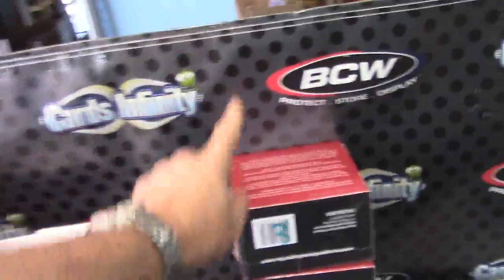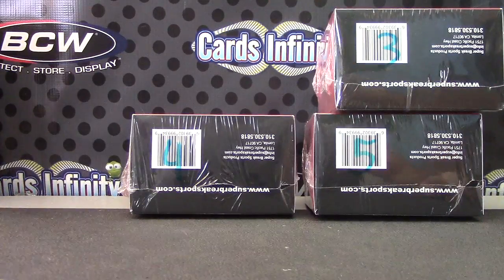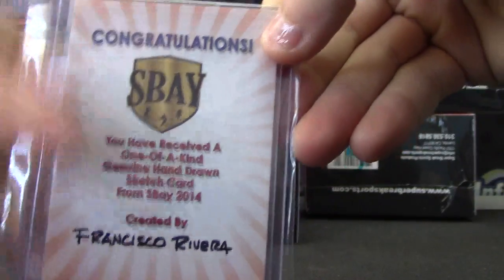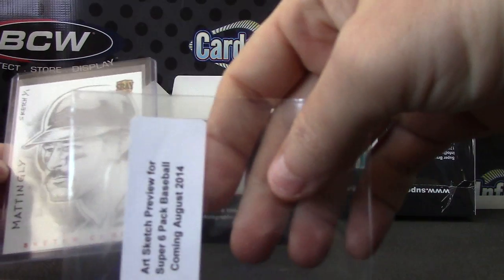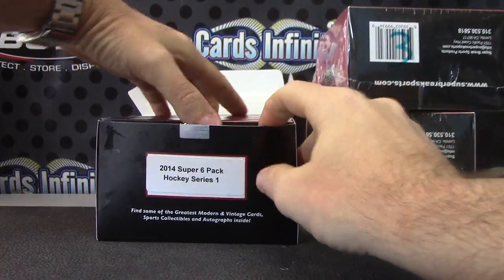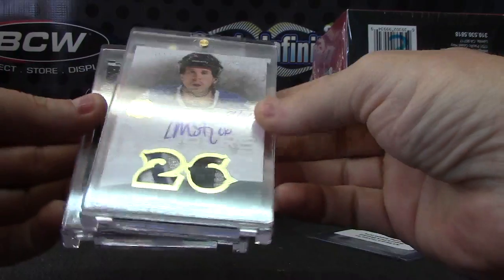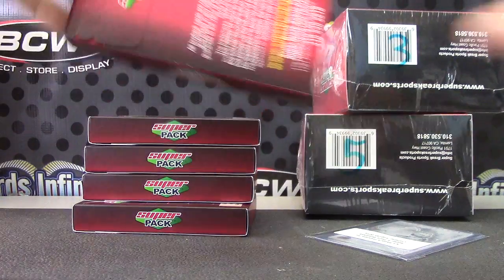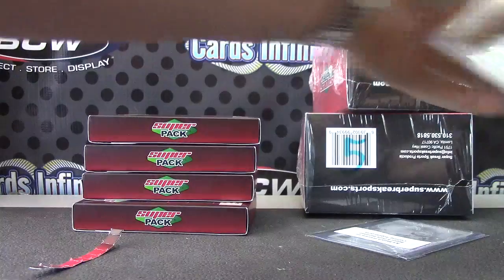2014 Super Hockey 6 Pack Box Break Round 1